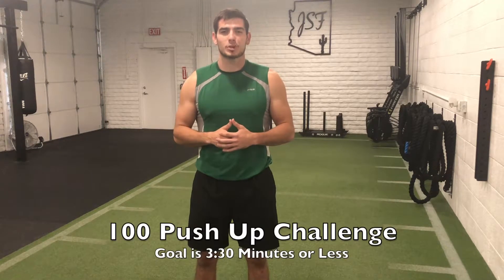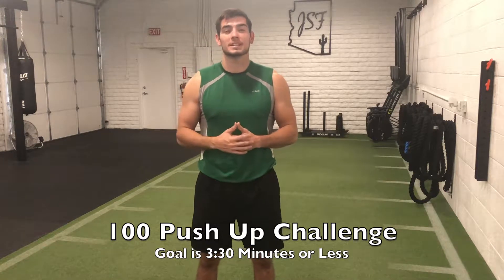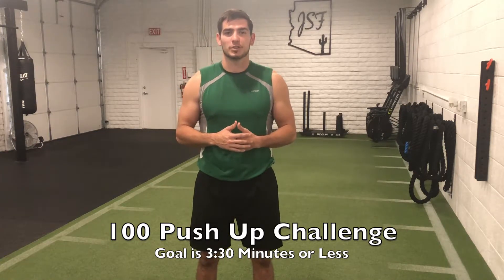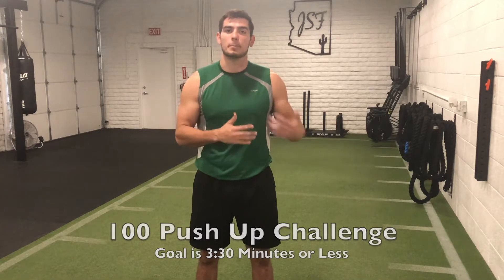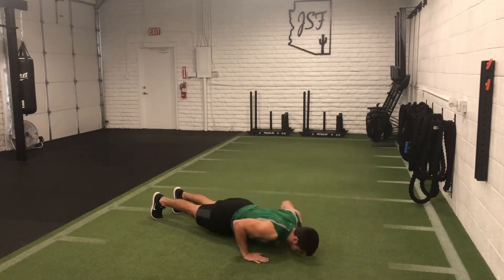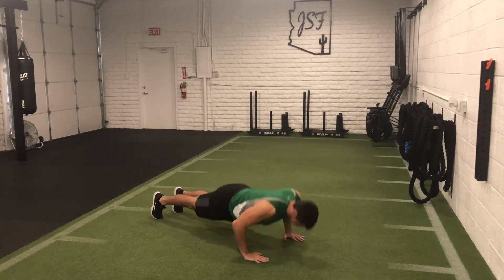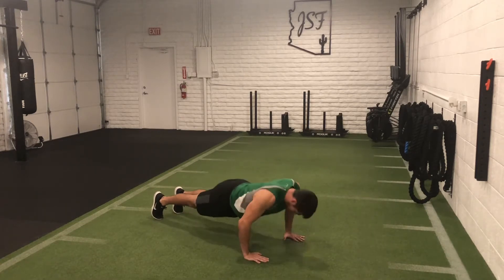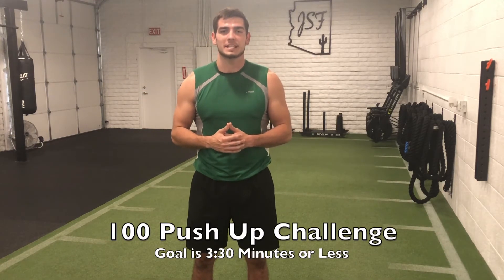100 Rep Challenge Push Up